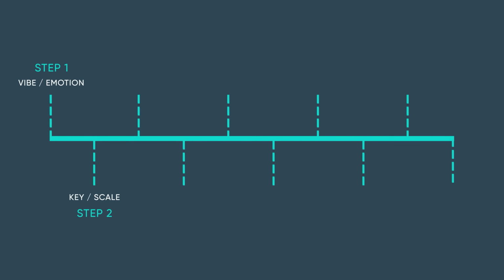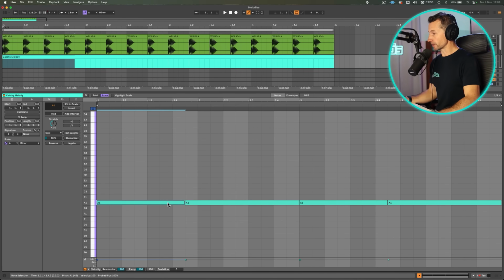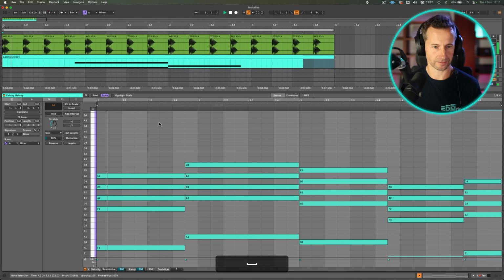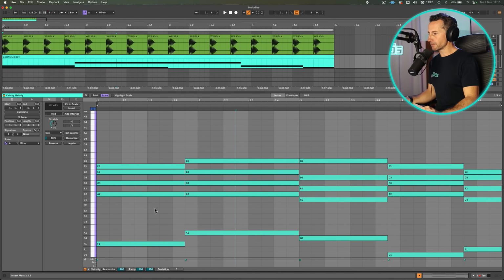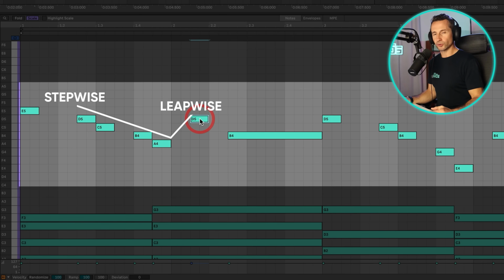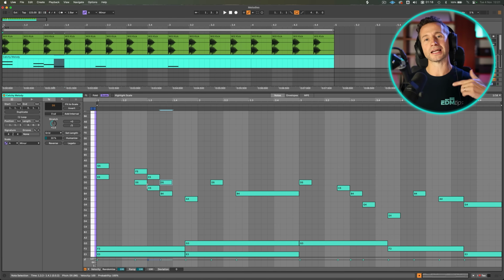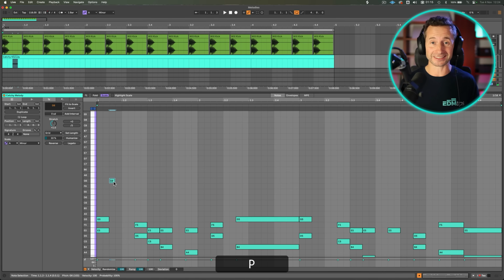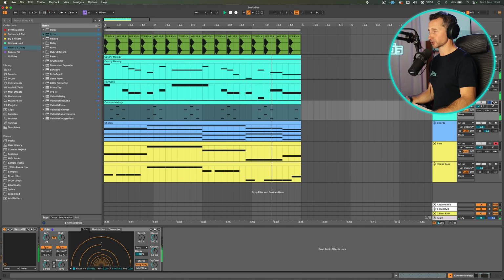How to Write Melodies that DON'T SUCK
🚀🚀 LEARN MUSIC PRODUCTION in 7 days!

In this step-by-step melody-writing tutorial, I’ll show you how to write melodies (plus harmonies and counter-melodies) from scratch, starting with the bass line, the chords, and ultimately the 3 key rules that will ensure your melodies are catchy and memorable, making them stick in your listeners’ heads for days.

I’ll also show you the common mistakes producers make when writing melodies - and how you can avoid them.

If you want to learn the secrets of making melodies, these 3 tips for writing evocative melodies will show you the secrets of melody writing. If you know how to make catchy and memorable melodies, I will show you exactly how in Ableton Live (but these rules apply in any DAW or even outside the DAW).

Knowing how to properly make a melody is the secret of writing a catchy tune in general, and this melody writing tutorial will show you all the melody writing tips the pros use.

00:00 - How to write catchy melodies in 10 steps
00:25 - Step 1: The MOST Important question!
00:54 - Step 2: Picking a scale
01:35 - Step 3: Bass progression
02:58 - Step 4: Building chords
03:45 - Step 5: Spicing up the chords
04:19 - Step 6: Melody rhythm
05:12 - Step 7: Melody pitches
06:44 - Step 8: Harmonies
08:04 - Step 9: Counter melodies
09:10 - Step 10: Humanising melodies
10:10 - Final result
10:20 - Analysing melodies

Will